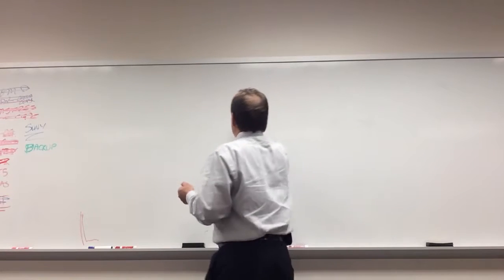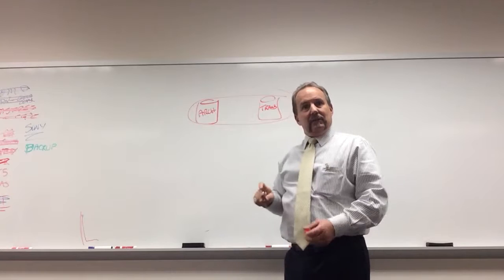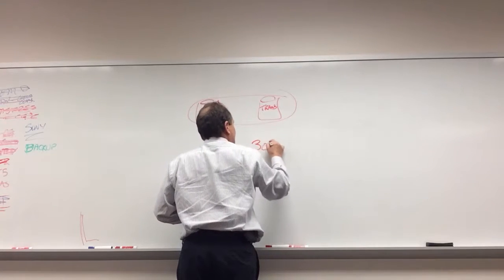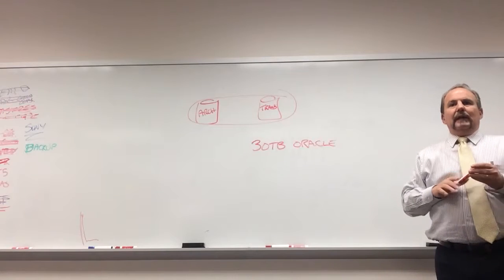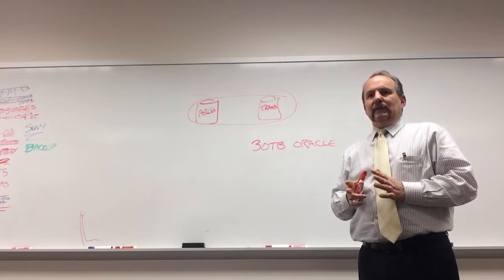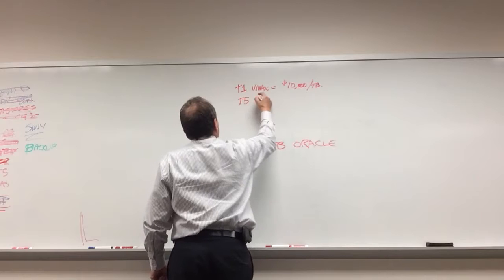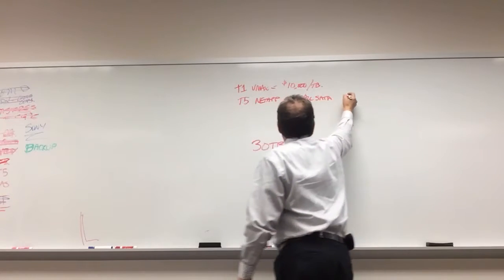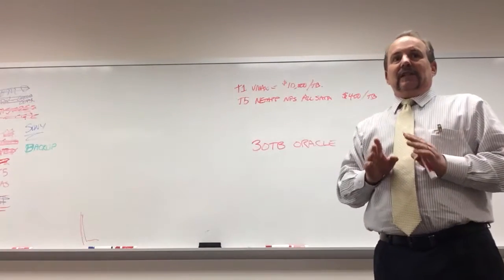Storage part 2